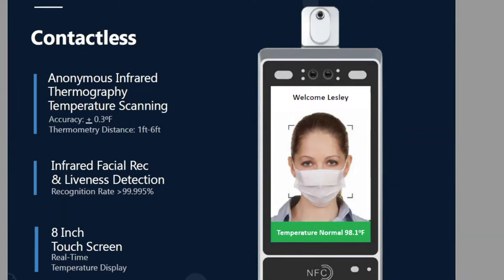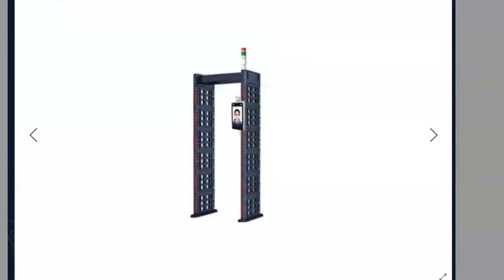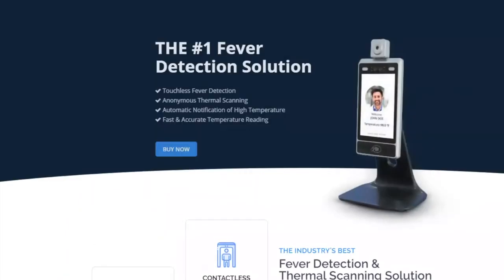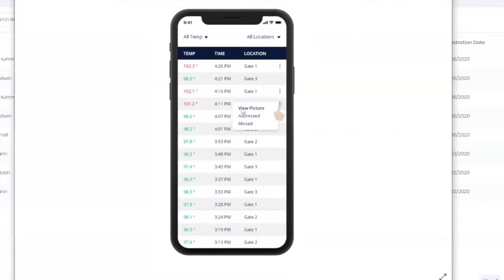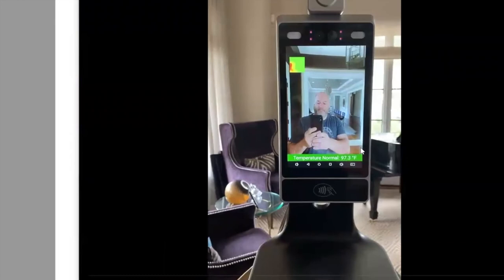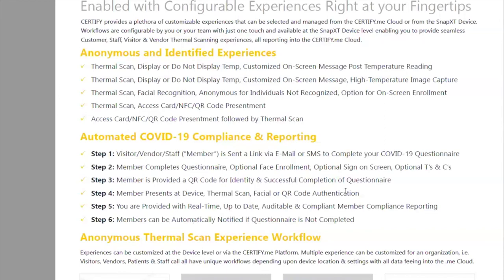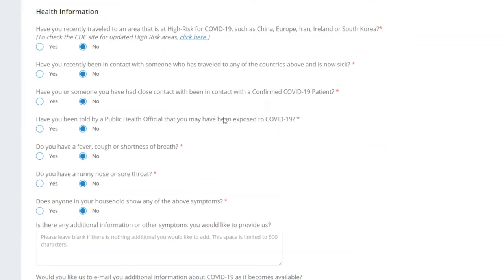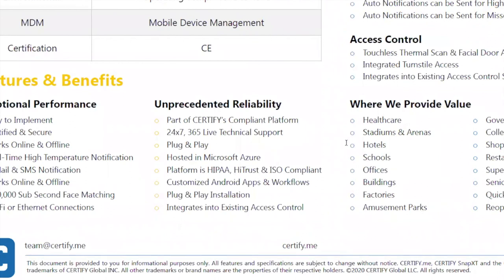SnapXT Demo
SnapXT is the #1 Thermal Management Program - scans temperatures in one second so your employees, vendors & CUSTOMERS feel safe & comfortable visiting your business.